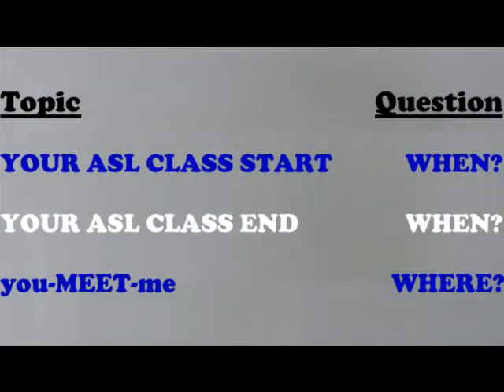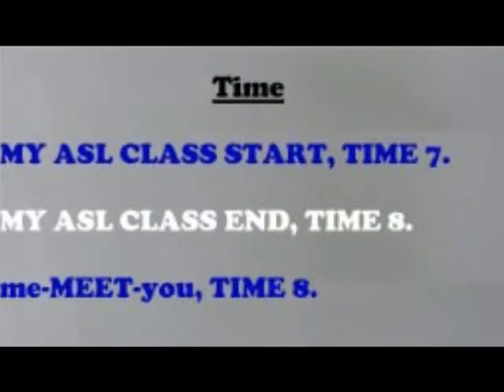American Sign Language Part 8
New Signs. Learn American Sign Language (ASL). Lessons in dialogue, vocabulary, and sentence structure.